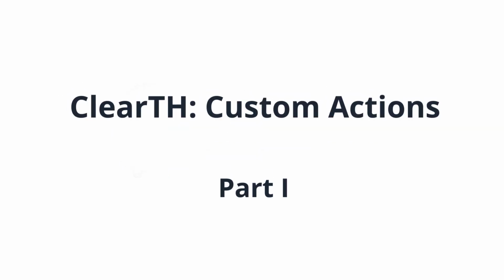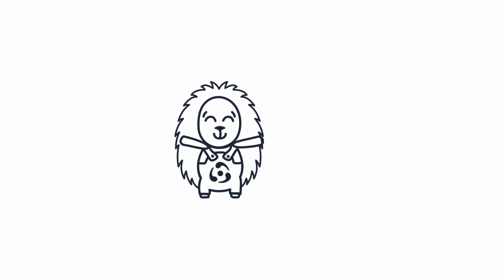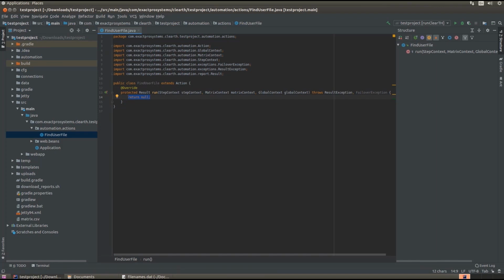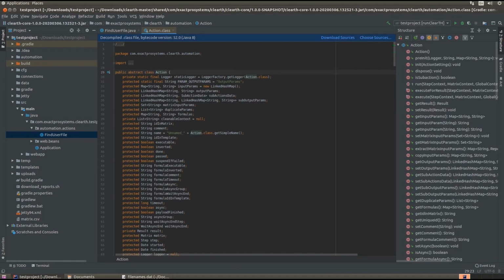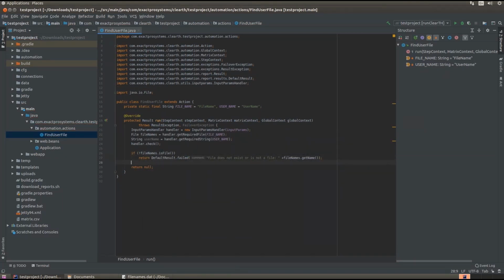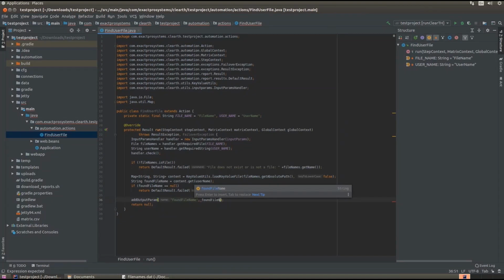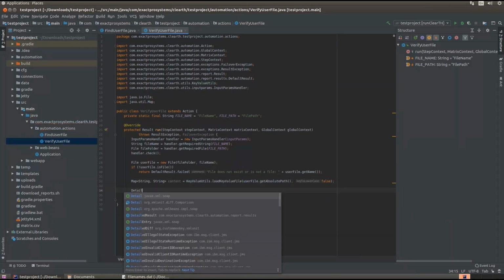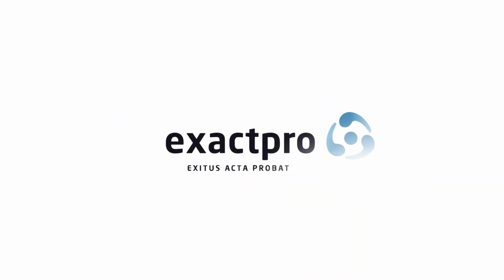ClearTH Tutorials – Custom Actions (Part 1)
The ClearTH Custom Actions Tutorial (Part 1) teaches you to create new custom actions in ClearTH.
ClearTH is a web application for testing post-trade systems; these include clearing, settlement and back-office systems.
The tool is able to simultaneously execute multiple end-to-end test scenarios in batches. ClearTH easily detects abnormal behavior in the system under test and effectively predicts potential issues. It offers many built-in actions to cover the majority of activities in post-trade systems.